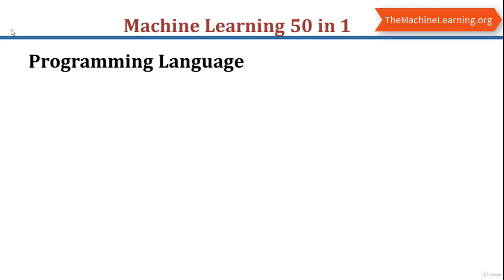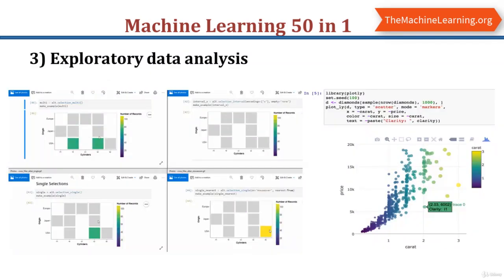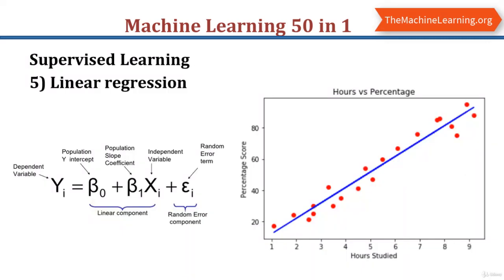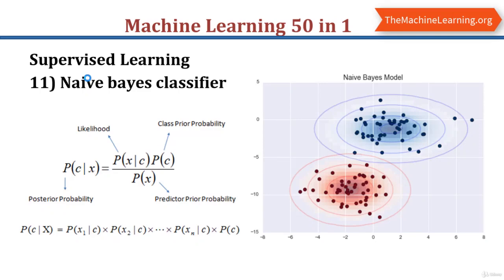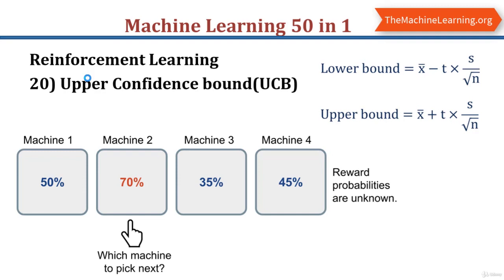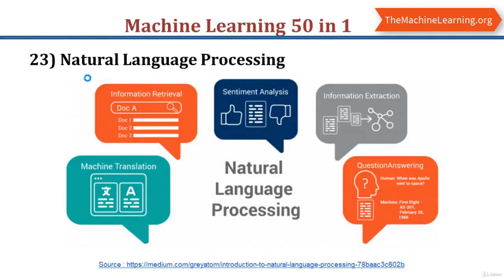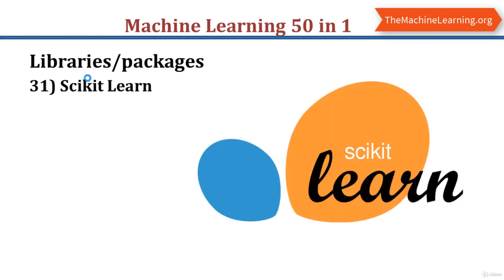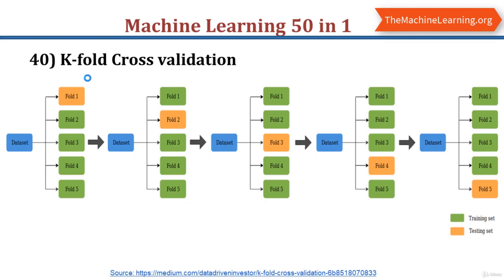50 Concepts, Algorithms in Machine Learning You Should Know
50 Concepts, Algorithms in Machine Learning You Should Know. Introduction to 50 Must know Topics of Machine Learning, Data science. Understand machine Learning Syllabus. Introduction to must know concepts in Machine Learning which will help you to prepare for interview. Learn how to Learn Machine Learning. You will get an idea of complete syllabus in Machine Learning. Improve or refresh knowledge in Machine Learning

Cheat Sheets for AI, Neural Networks, Machine Learning, Deep Learning & Big Data

10 Data Science and Machine Learning Courses for Beginners

This course is designed to give you introduction to syllabus of machine learning. If you want to get started with machine learning then this course will help you. It helps you to get ready for an interview with 50 concepts covering varied range of topics. The course is intended not only for candidates with a full understanding of Machine Learning but also for recalling knowledge in data science.

    Combined 50 Modules,Techniques,Algorithms of Machine Learning.
    Introduction to must know concepts in Machine Learning which will help you to prepare for interview
    You will get an idea of complete syllabus in Machine Learning
    Learn how to Learn Machine Learning.
    Improve or refresh knowledge in machine learning